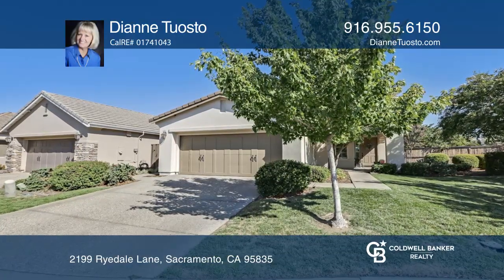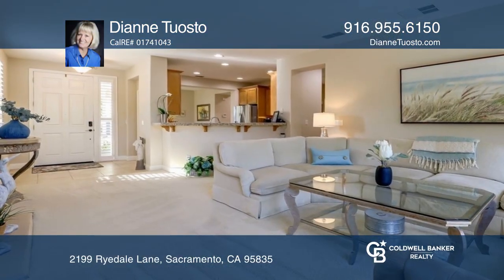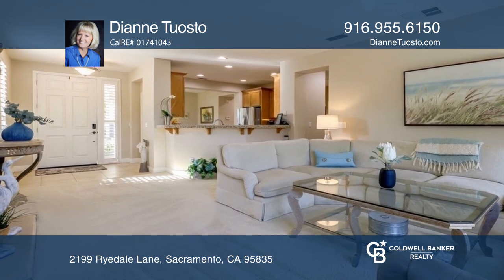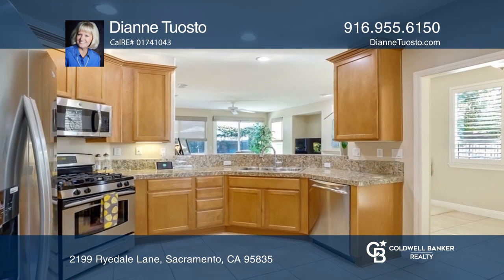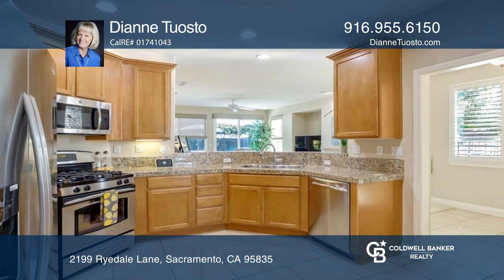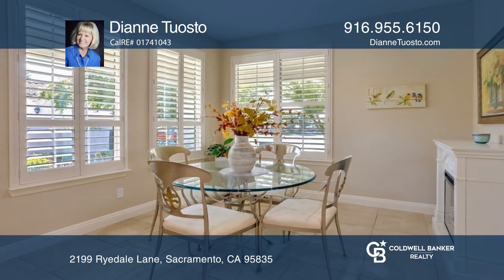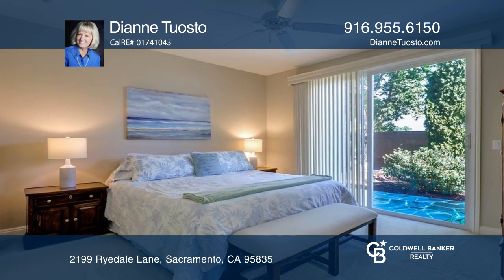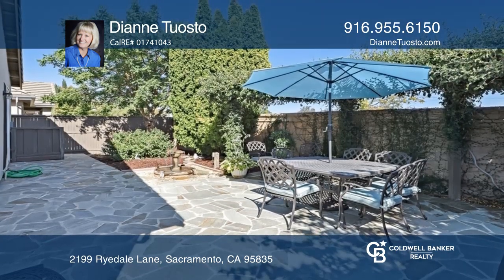2199 Ryedale Lane Sacramento, CA | ColdwellBankerHomes.com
2199 Ryedale Lane, Sacramento, CA

Behind the gates of one of the most prestigious 55+ active adult communities, this home in Heritage Park will not disappoint.  This cute and cozy home in Village 19 backs up to a walking path and pond. This spacious one-bedroom two bath home also has a bonus room. Upgraded tile floors in kitchen and